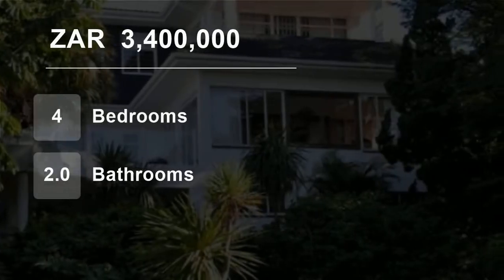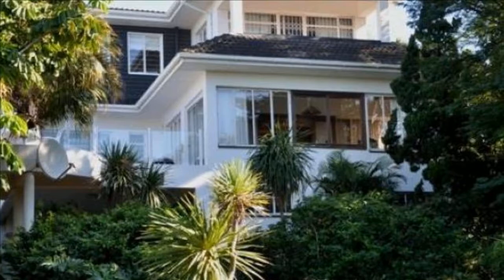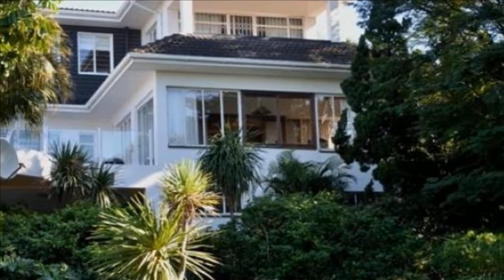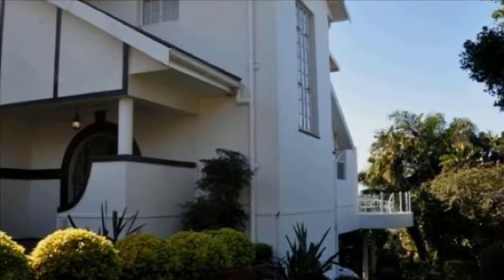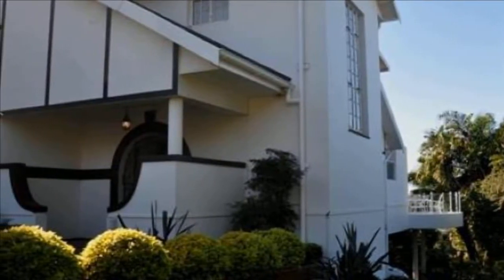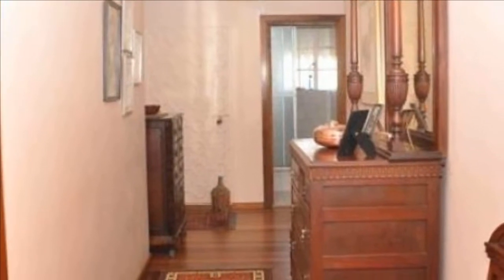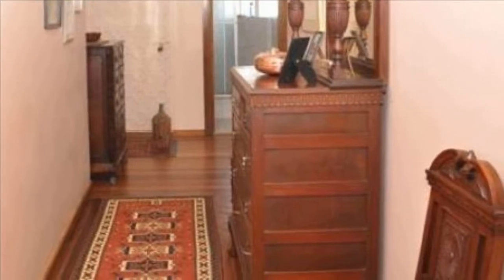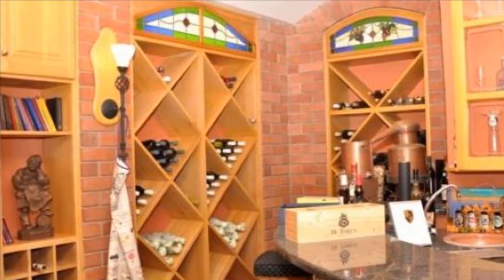4 Bedroom House For Sale in Vincent, East London, Eastern Cape, South Africa for ZAR 3,400,000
4 BEDROOMS, 2 BATHROOMS, PARKING FOR 4 CARS UNDERCOVER,WINE CELLAR

Chas Everitt International Property Group proudly presents this beautiful family home set on sprawling and gently sloping gardens, with views over leafy Nahoon. See the lagoon and the expansive blue sea and hear the wave break in the distance from the comfor...